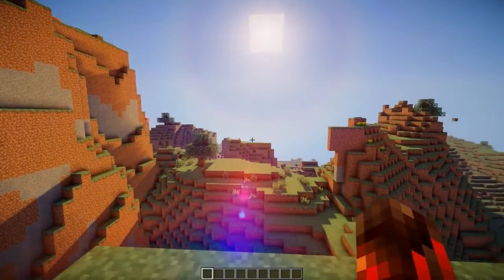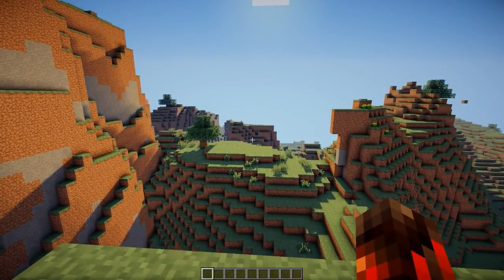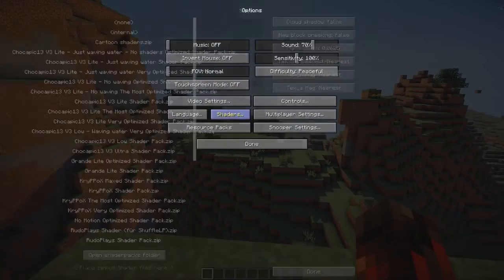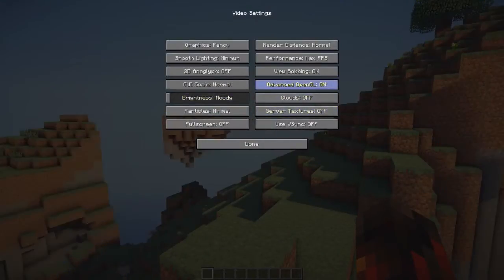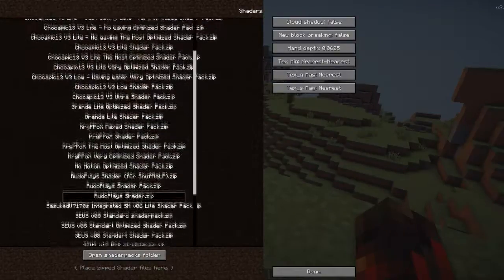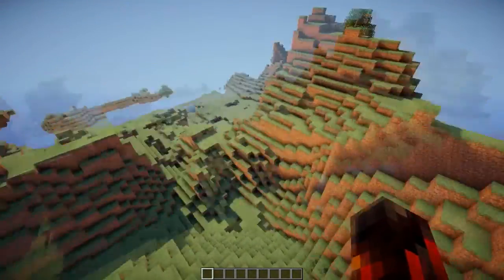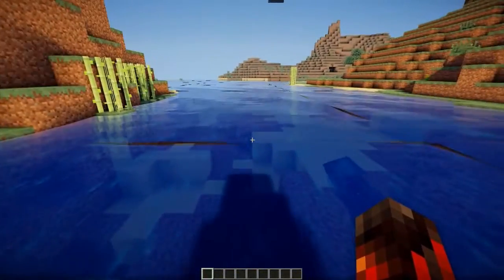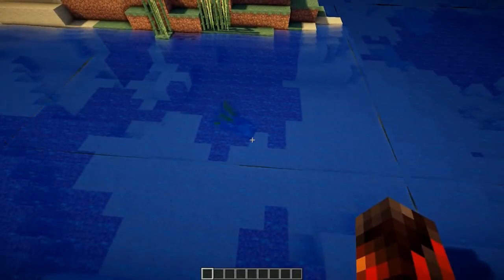Minecraft: Shaders Mod Review/Installation - For Minecraft 1.6.2!!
Hey and welcome to my Minecraft Shaders review and installation tutorial!

The installation tutorial will be in this description along with all the files necessary.

IMPORTANT: Use the new minecraft launcher!
(This version of the shaders is not compatible with Optifine)

Installation:
1. Install Minecraft Forge by double clicking the file and then a window will pop out.
Make sure "Install Client" is ticked and then hit the OK button & wait for it to finish installing.

2. Install the GLSL Shaders by double clicking the file and then a window will pop out.
Make sure Install to version "Forge (default)" is selected and then hit the OK button &  wait for it to finish installing.

3. Go to %appdata% and then find the .minecraft folder. In the .minecraft folder, you want to create a new folder called "shaderpacks" (No capital letters in it!) and then simply drag the
Rudoplays Shaders zip file into the folder you just created.

4. Open minecraft.exe and select the profile called "Forge" and then log in like you normally do. Go to options- video settings- shaders and select the rudoplays shader and you're good to go!

Extra Tags (Please Ignore):
Minecraft Shaders for 1.6.2
Minecraft GLSL Shaders for 1.6.2
Sonic Ether Unbelievable shaders for 1.6.2
Minecraft GLSL Shaders
Minecraft Shader
Minecraft Rudoplays Shaderpack
Epic Shadows in Minecraft